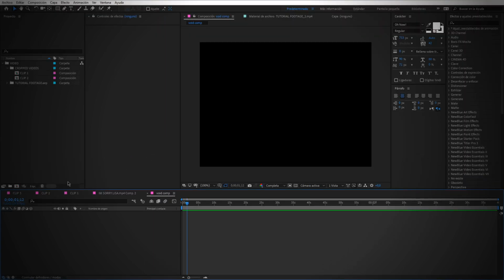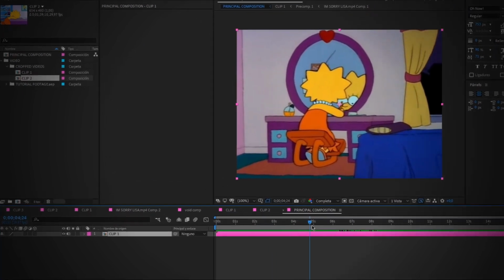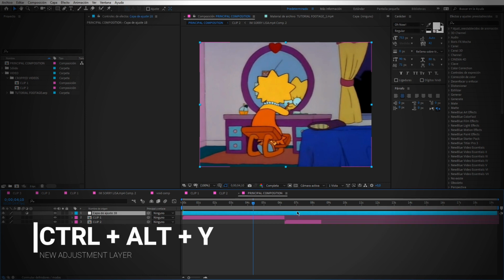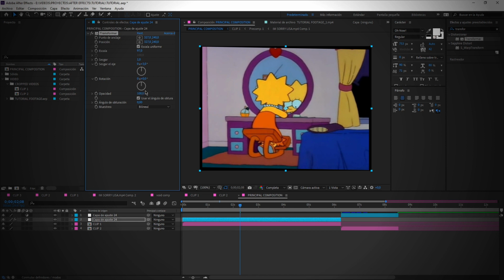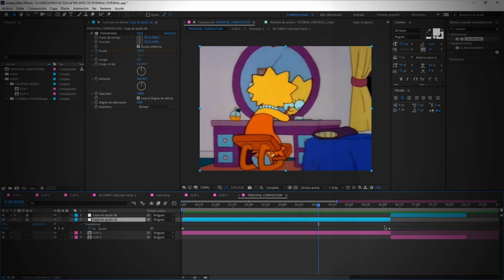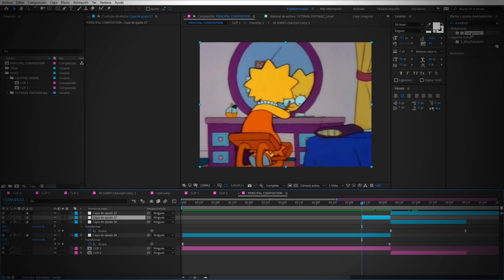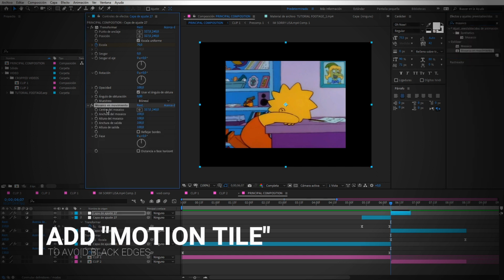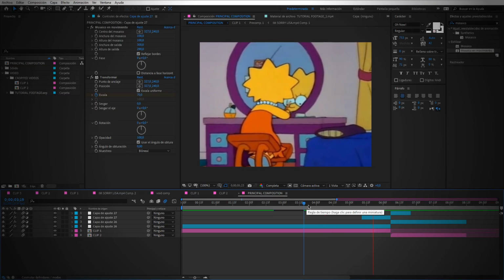Basic After Effects Tutorial | Smooth Transitions | doktor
This is my first After Effects tutorial, where I will be teaching you my way of creating super easy smooth transitions for your edits (By using adjustment layers) This video is focused on those new editors that are learning how to use after effects, explained in a really basic and easy to understand  way.

You can apply these smooth scale up transitions to any kind of content you create, whether your thing are cartoon edits, instagram edit or a basic after effects edit.

If you have any questions throughout the tutorial, please do not hesitate to leave a comment explaining your issue.

Here you can find some AFTER EFFECTS EDITS I have made using this smooth transition technique:

DoktorLove | 0518